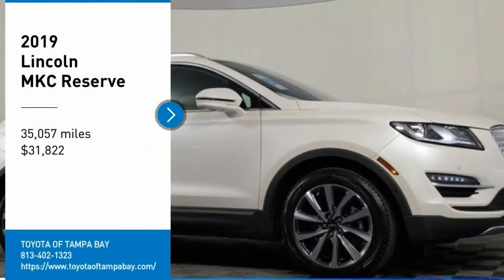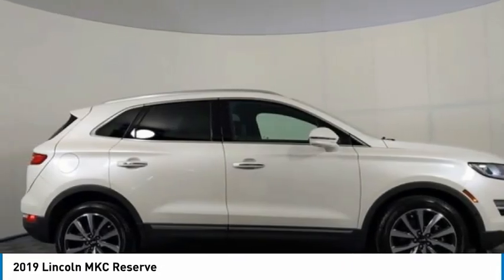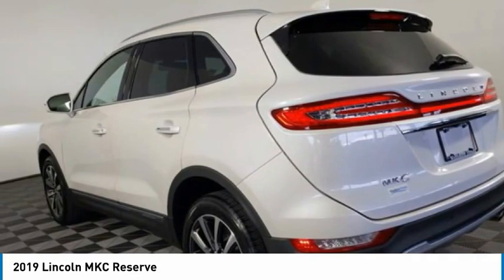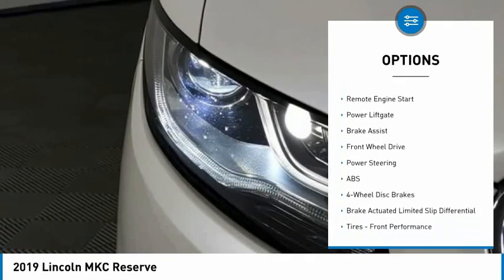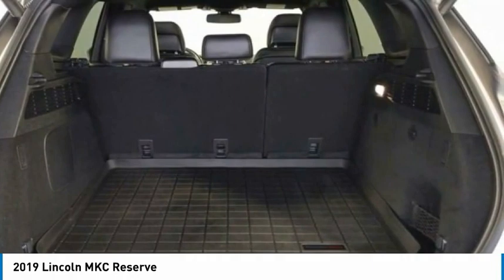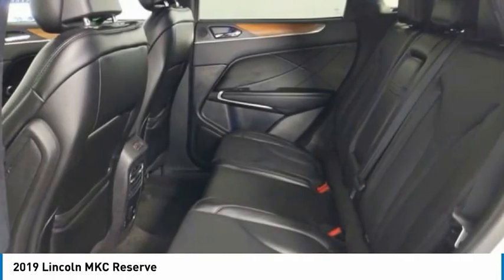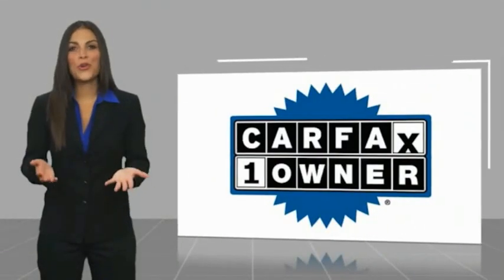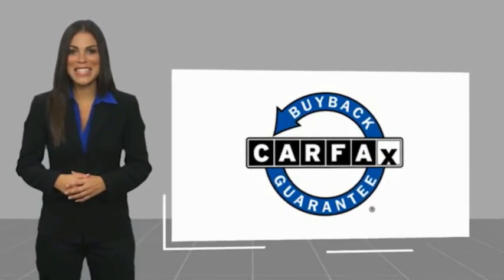2019 Lincoln MKC UL31569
2019 Lincoln MKC Reserve

**TAKE ADVANTAGE OF OUR REAL NATIONWIDE LIFETIME WARRANTY. UNLIMITED TIME AND UNLIMITED MILES**Clean CARFAX. CARFAX One-Owner. Priced below KBB Fair Purchase Price!2.0L I4 20/27 City/Highway MPG 20/27 City/Highway MPGCall the all new Westshore Honda at to confirm availability and schedule a no-obligation test drive. We are located at 2522 N. Dale Mabry Hwy, Tampa FL 33607.